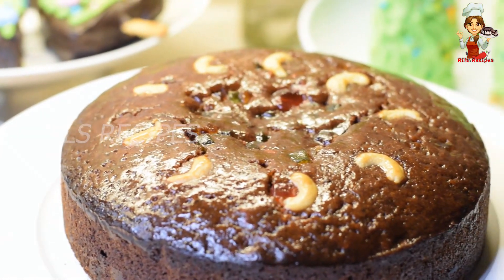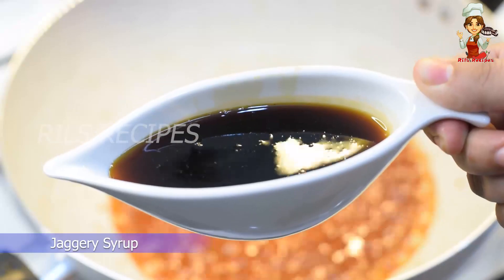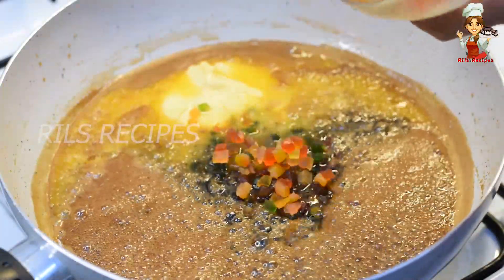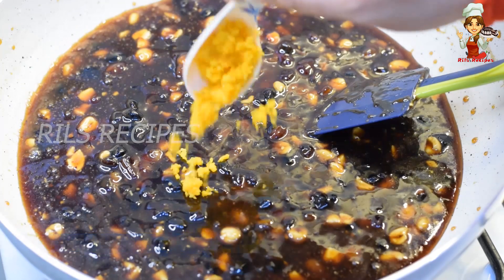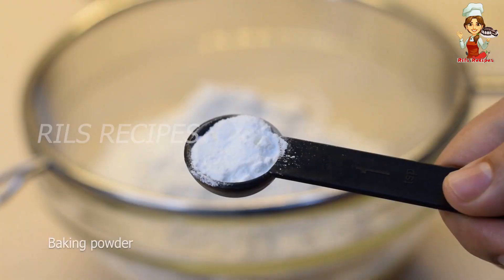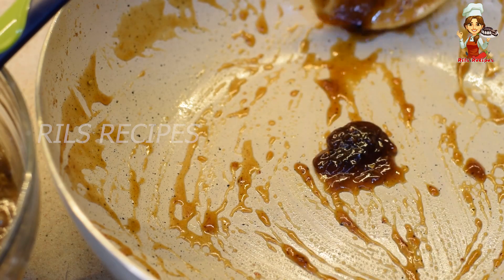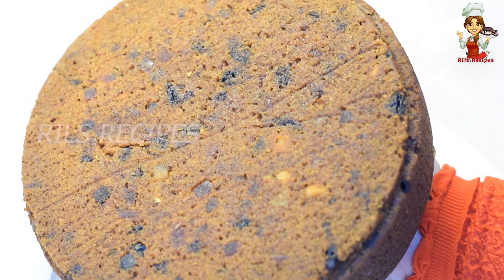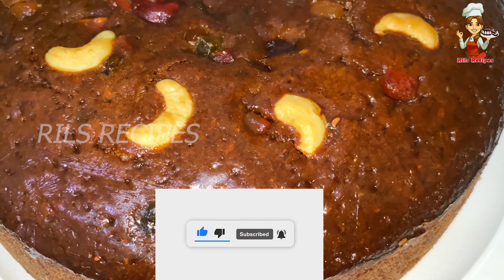Rich Fruit Plum Cake | Instant plum cake recipe | No soaking Non alcoholic plum cake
Here is the step by step video on how to make super moist rich fruit cake /plum cake. This is an instant method of making perfect plum cake without any prior soaking of fruits instead  boiled the dry fruits👍